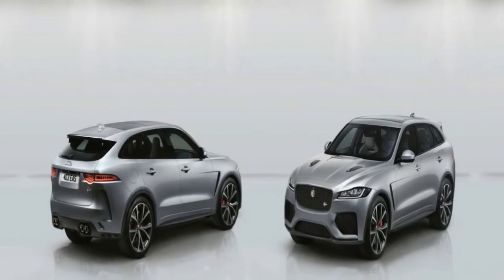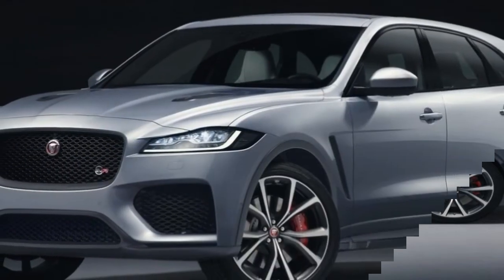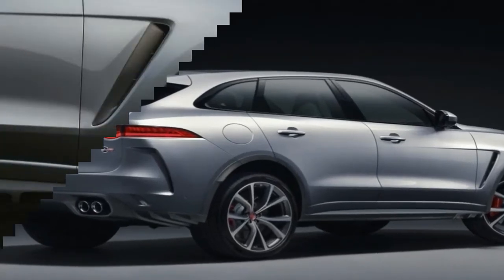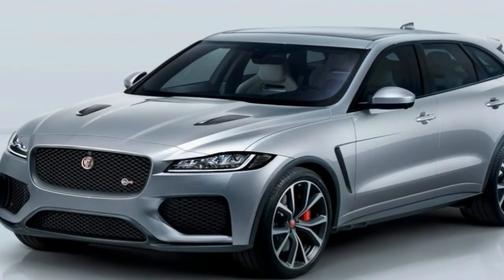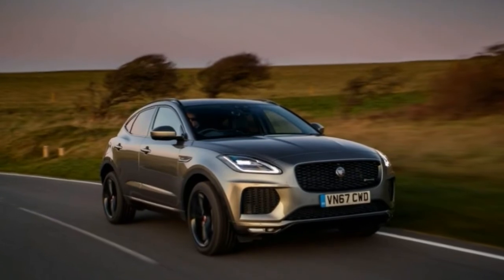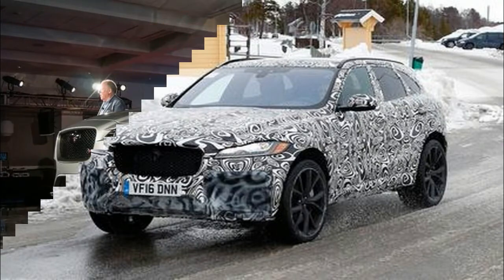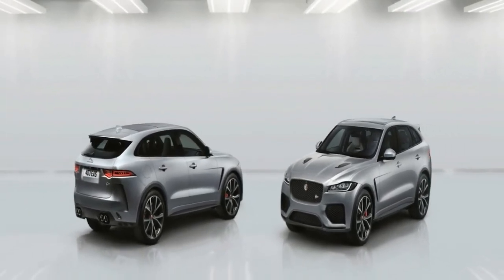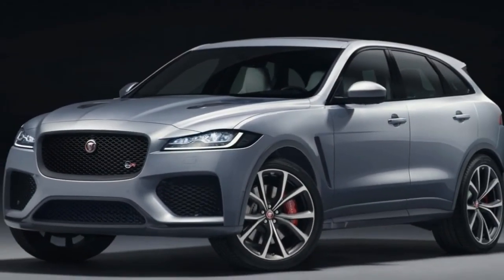Hot News !!! Jaguar F Pace SVR 2019 Supercharged SUV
██████ GET DAILY UPDATES! NOW! ██████